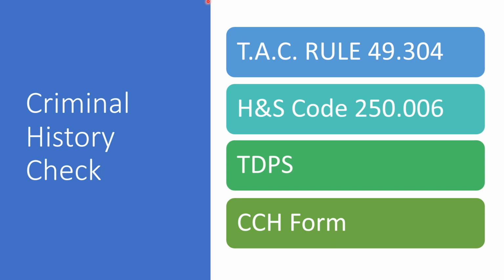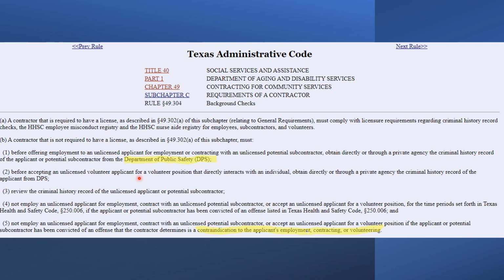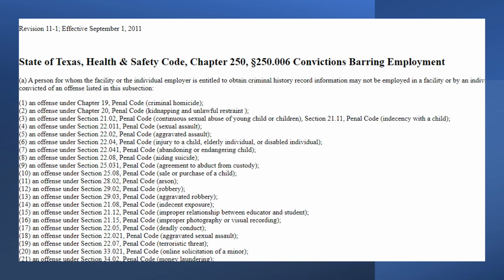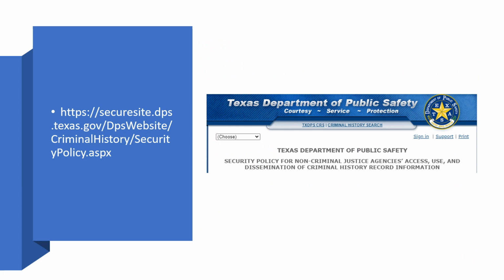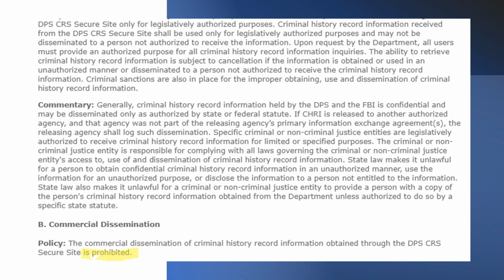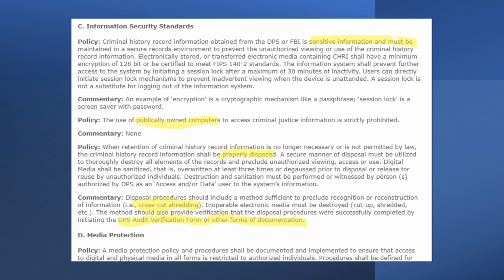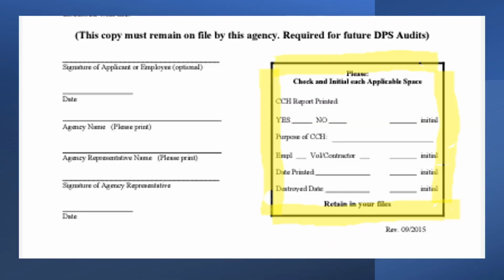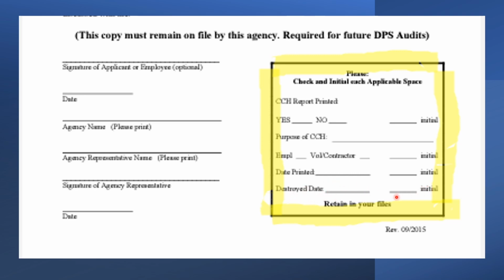How to Perform Background Checks on New Employees (Results)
Explore the essentials of conducting background checks for caregivers with our informative video. We outline the key steps to thoroughly vet caregivers, ensuring they meet the highest standards of safety and professionalism. From checking criminal records and qualifications to verifying past employment, learn how to safeguard vulnerable individuals and maintain trust in care services.Our guide highlights the importance of comprehensive background checks, including legal requirements and best practices, to ensure a secure environment for those receiving care. Whether for agency administrators, families, or caregivers, this video is a crucial resource for anyone involved in the caregiving sector, offering peace of mind and promoting the integrity of care.